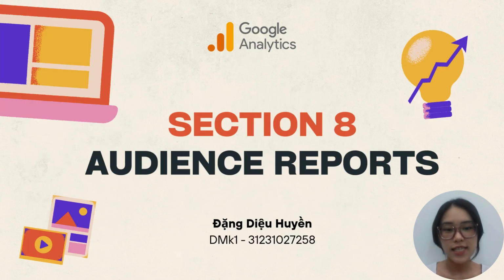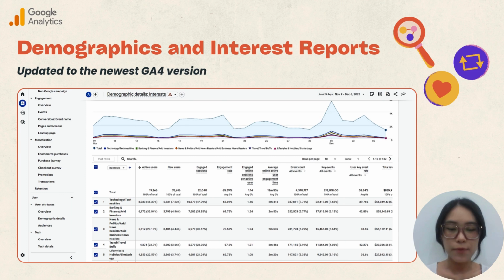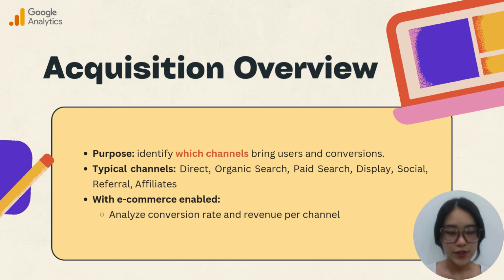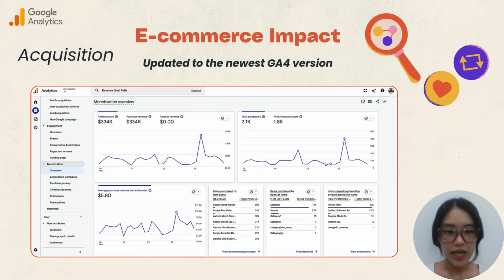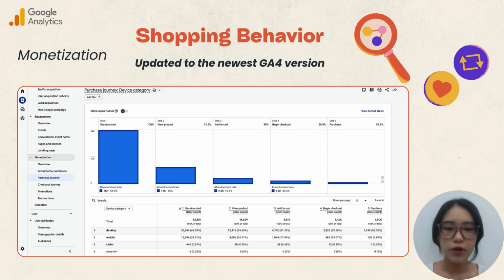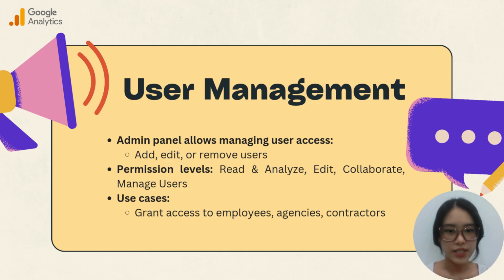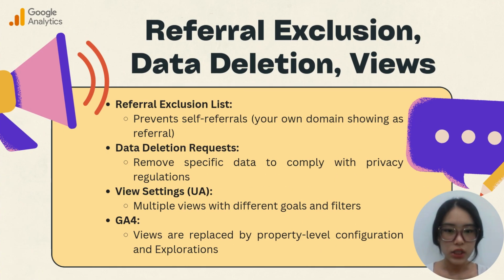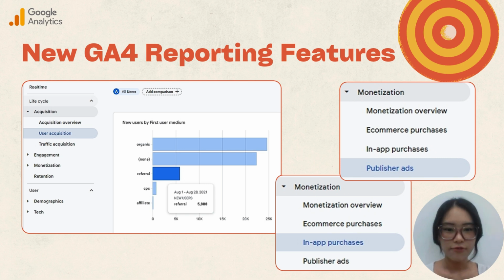DMk1 - Đặng Diệu Huyền - Google Analytics Part 2 Video